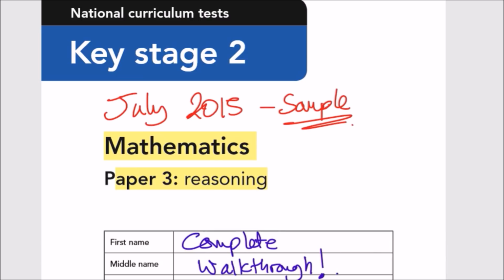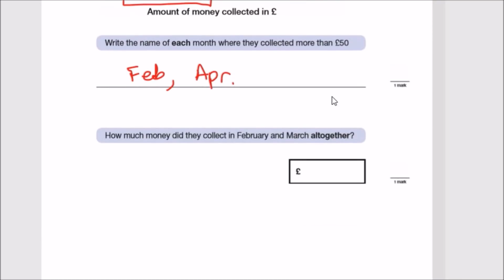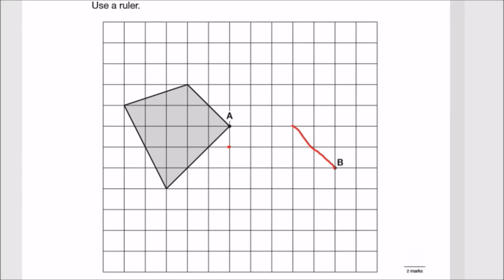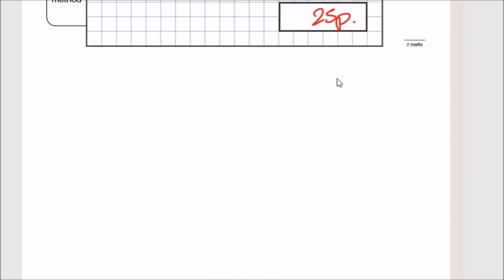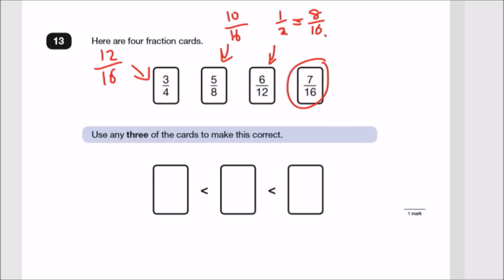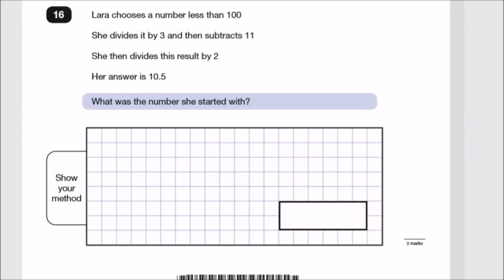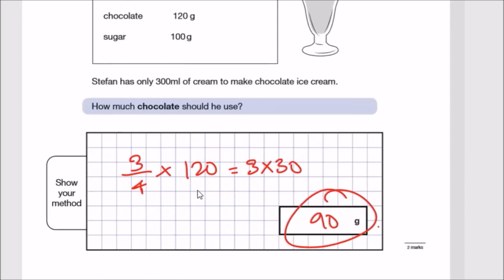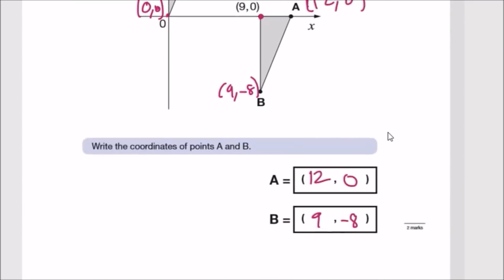Sample KS2 Maths SATS - Paper 3 Reasoning - Full Paper Complete Walkthrough